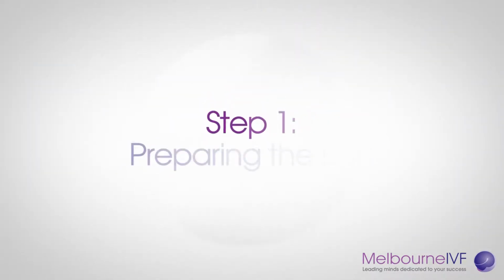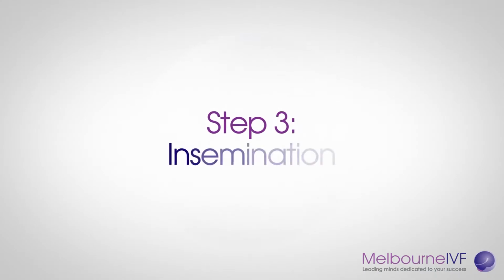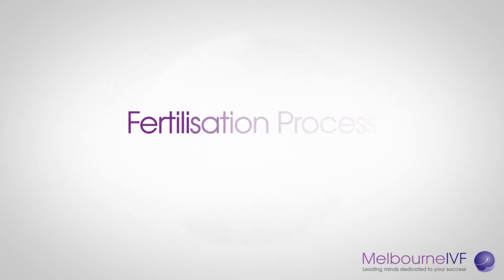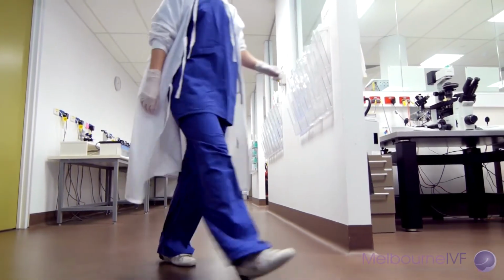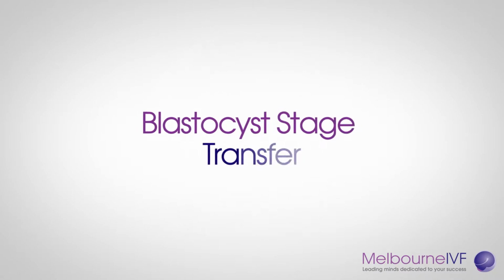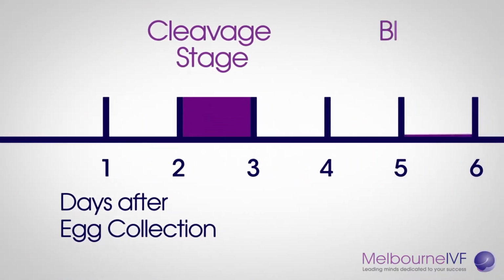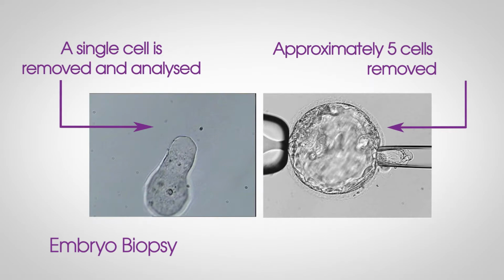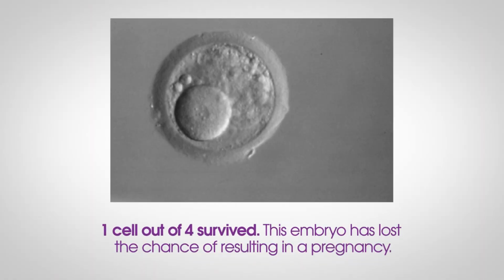Phòng Lab IVF và các nhà khoa học thực hiện trong một chu trình IVF.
Công Ty Cổ Phần Việt Đức
TƯ VẤN Thiết kế, CUNG CẤP Trang thiết bị, Vật tư trong lĩnh vực THỤ TINH TRONG ỐNG NGHIỆM - IVF